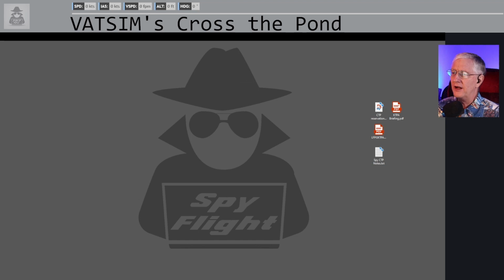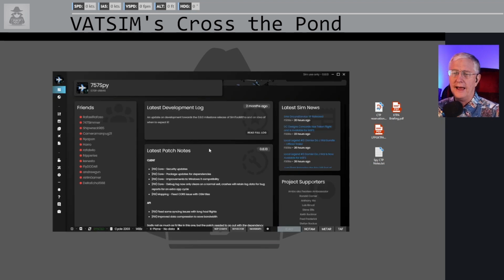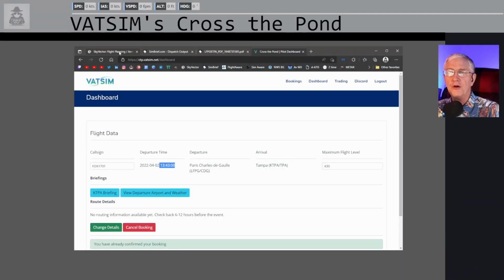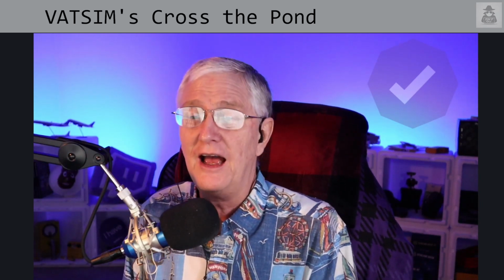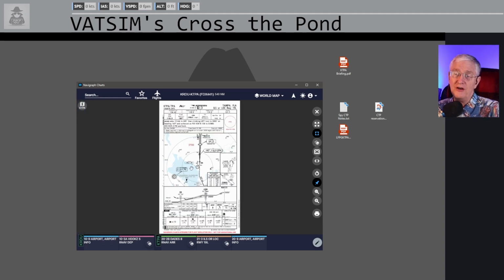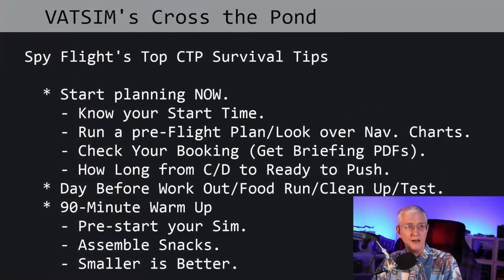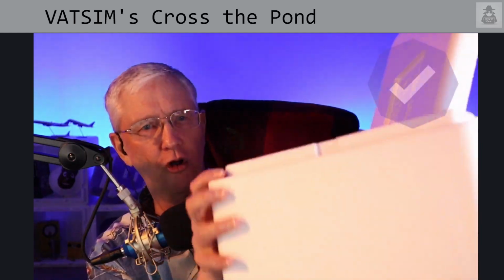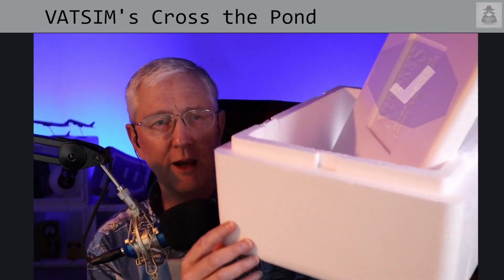Spy Flight's CTP Survival Kit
The Spring Cross the Pond event from VATSIM is almost here and now is the time to start planning. After surviving more than a few of these long-haul events, the Spy Flight is somewhat hopeful that a few of these tips might make your long-haul go a little smoother. Leave your questions in comments and be sure to join the Spy Pilots over for live flights.

Music from YouTube Music:
* Cameras - Alibis